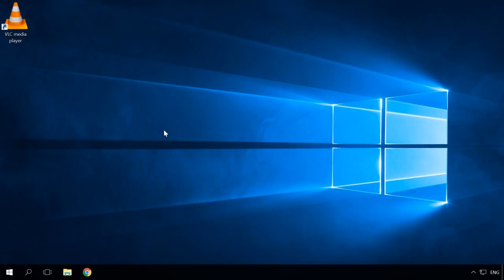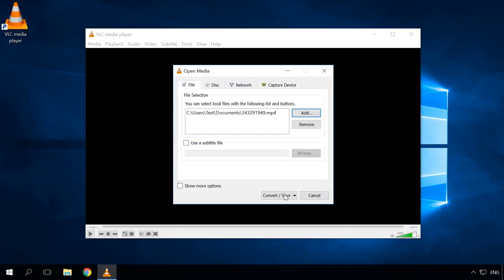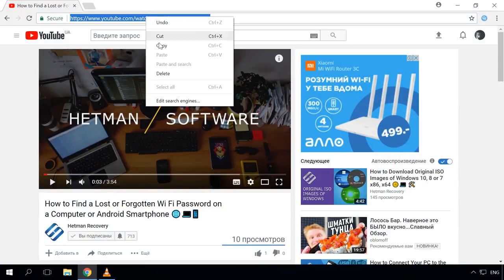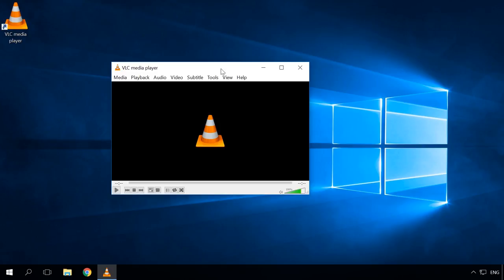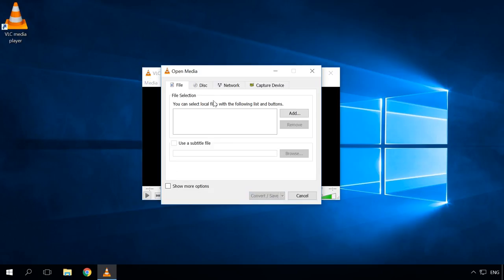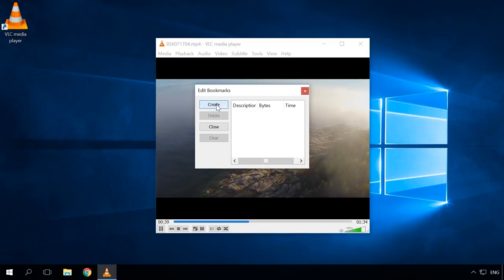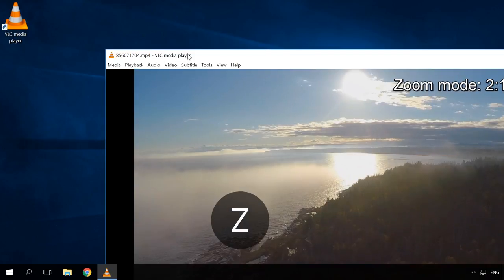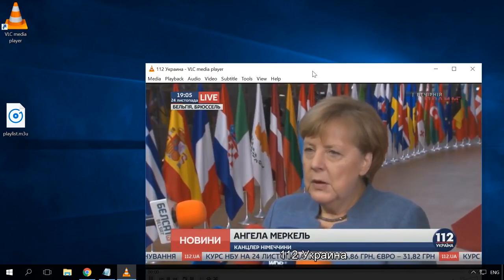How to install and use VLC Media Player - 10 Best VLC Tricks 🎬💻🛠️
👍 Watch about the ten functions of VLC player that you never knew before, but which will be useful for anyone. VLC might be the most popular open source media player – easy, convenient and powerful. However, it’s got so many functions that we don’t use just because we don’t know about them. They include converting video files, taking snapshots, placing watermarks, desktop recording and many others.

Content:
0:00 - Intro;
1:12 - Converting video files;
2:21 - Play or download online video on a PC;
3:38 - Record a video being played or a screenshot of any frame;
4:18 - Video recording from the computer screen;
5:25 - Convert DVD, Blu-ray or AudioCD to digital format;
6:17 - Watermark;
6:51 - Bookmark the moment in the video;
7:31 - Adding subtitles to videos;
8:31 - Changing the window scale;
8:46 - IPTV;

You will find the download link to the official website of this free player in the description

How to Play FLAC, AVI, MKV, XVID, WMV, 3GP, FLV Files on IPhone, IPad or IOs

With VLC Media Player, you can watch anything on your computer. It can load several playlists and make a list of them - and it applies to URL as well. You can configure stereo or ambisonic sound, change the aspect ratio, use the teletext or record TV programs, take screenshots, and these are only a few of its functions.